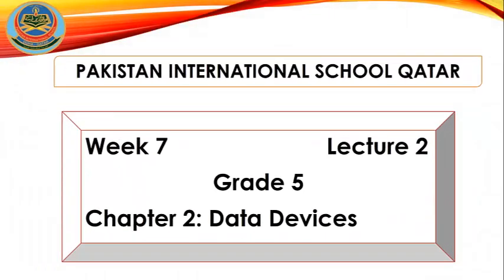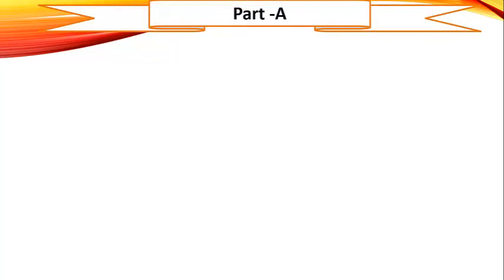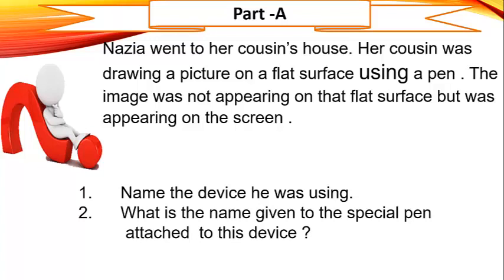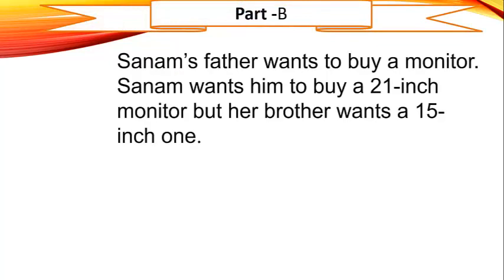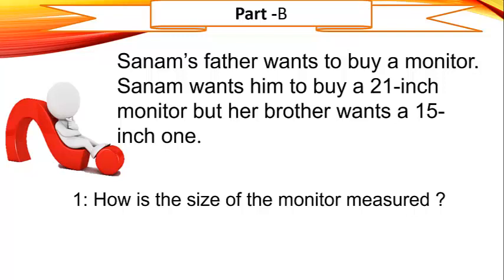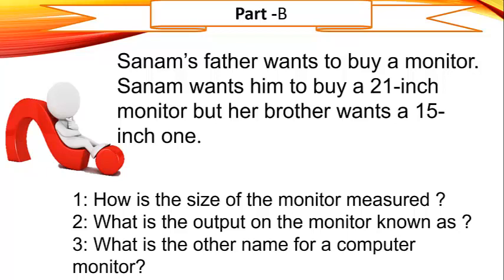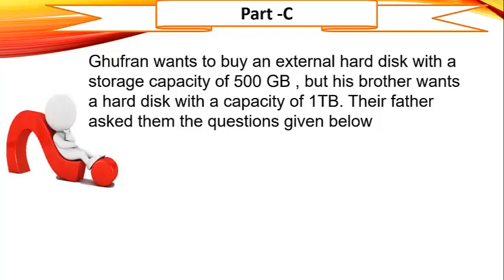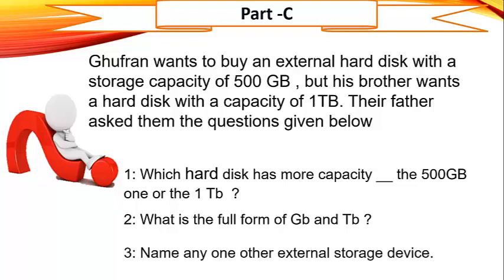Computer 5 W7 L2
Computer-5 Week-7 Lecture-2
Rashid Latif